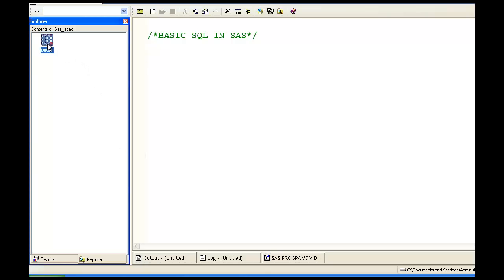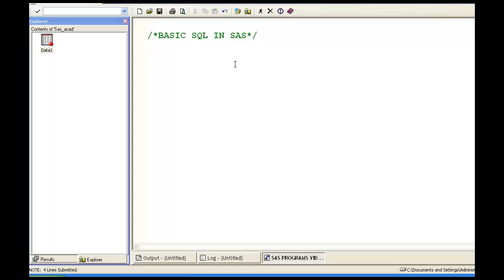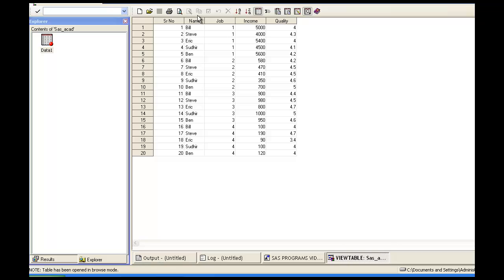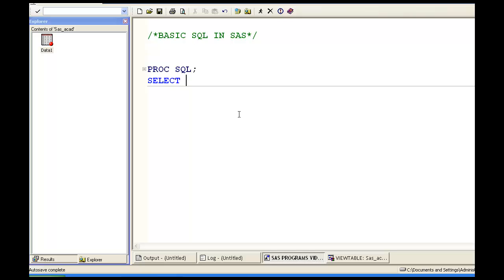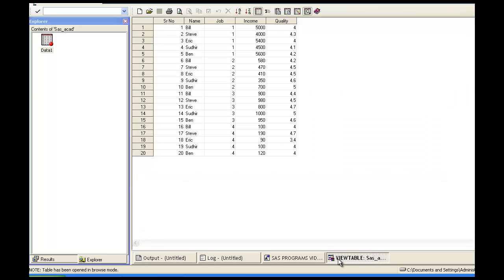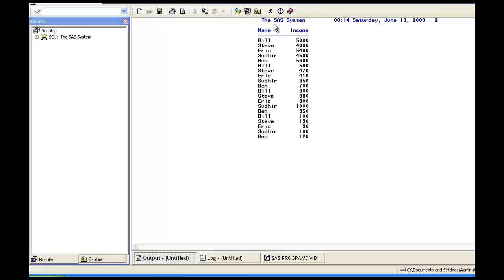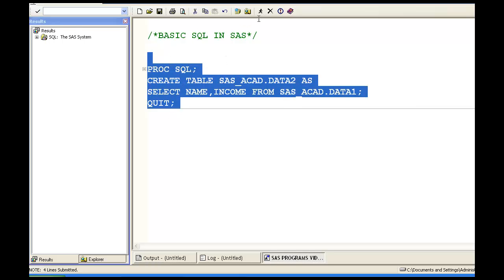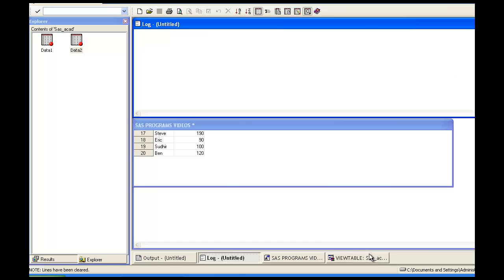SQL in SAS ( Basic Proc SQL )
1st Video in series of many which details how to use SQL in SAS
Watch this series as a jump start to prepare for your SAS advance Certification Exam